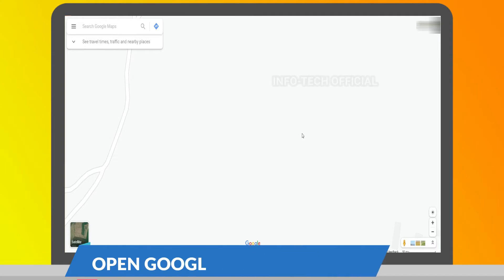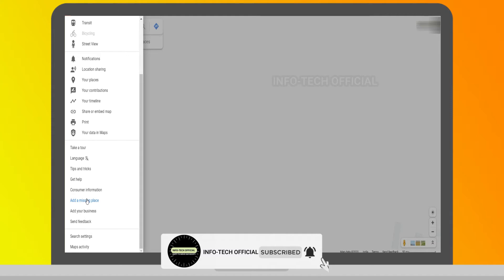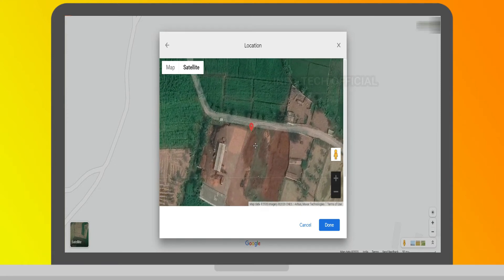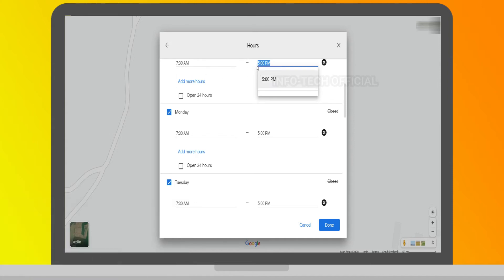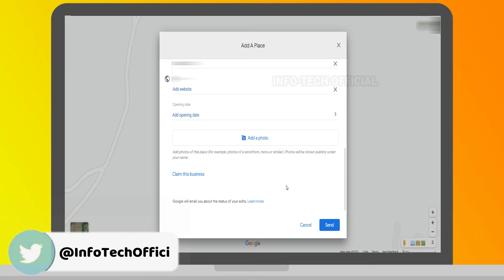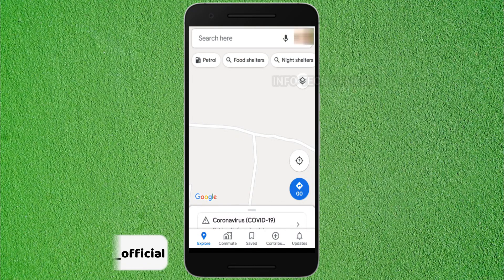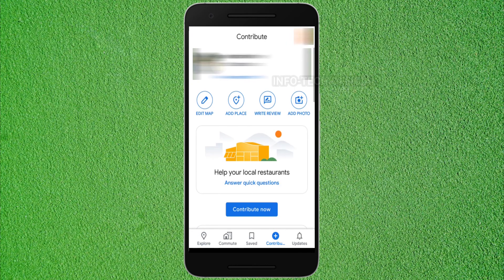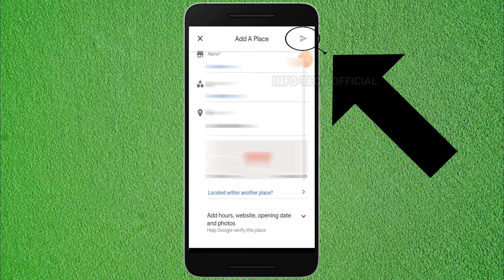How to Add Location in Google Maps in Tamil 🔥🔥 Add Missing Place in Google Maps – Just Haran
This video explains to add location in Google maps in Tamil and Add missing place in Google maps is easy and simple as said in this video. In the final second of the video, you will be clear to add location in Google maps in Tamil and Add missing Place in Google maps.

✔My Camera (Realme X2 Pro)
✔My Mic
✔My Tripod
✔My Headphone